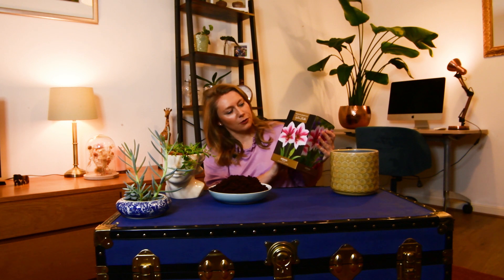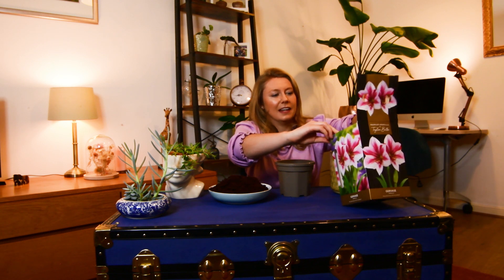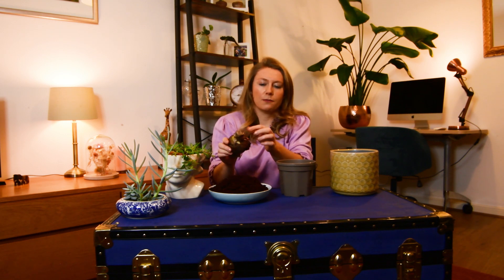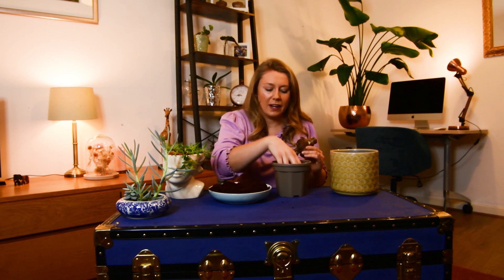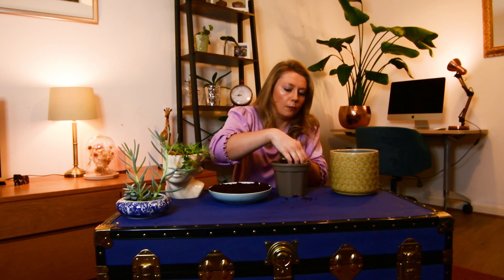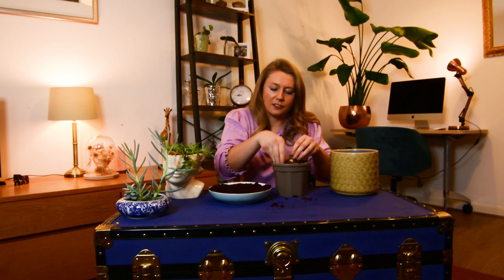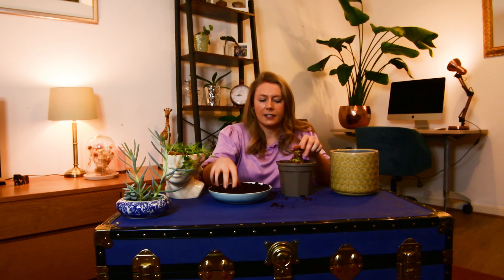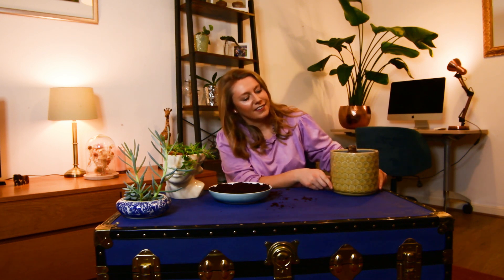Planting Amaryllis Bulbs // Get Planting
Learn how to pot up your Amaryllis bulbs.

Has your Amaryllis bulb finished flowering? Here's what to do next.

From Christmas to spring these plants will bring a splash of colour to your home. From blousy varieties to find delicate specimens there is one for everyone's tastes. The flowers range in colour from jolly reds, crimson greens, rosy pinks and shades of pure white.

Variety in video is 'Gervase'.